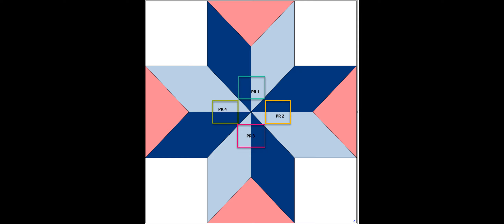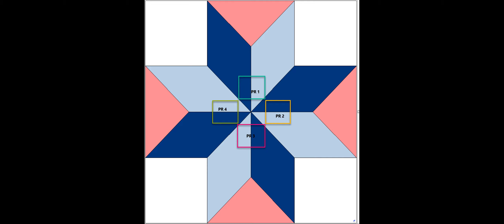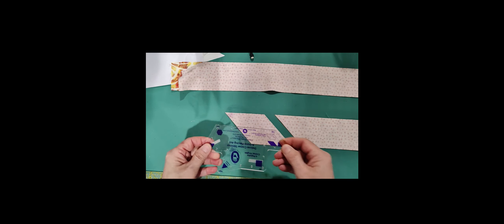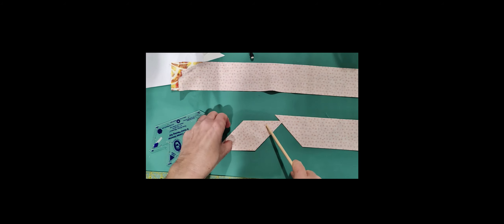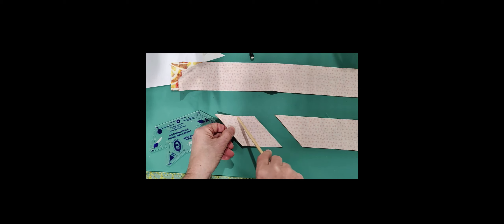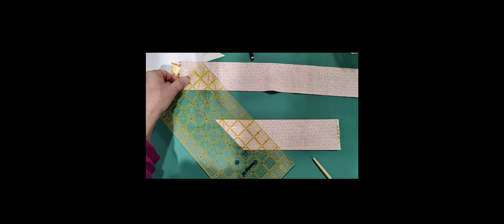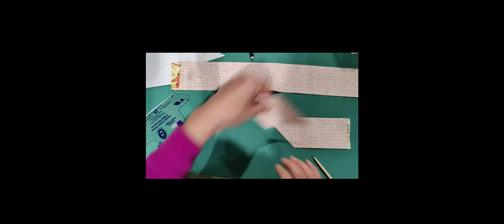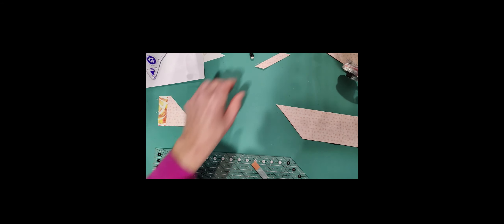LeMoyne Star - Part 2/3 | Examining Bias + Cutting Diamonds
In this video we examine where the bias is in the block so that you can evaluate your bias risks when handling the block (sewing, pressing) and evaluate different construction techniques.

We will also cut the diamonds in preparation for sewing.